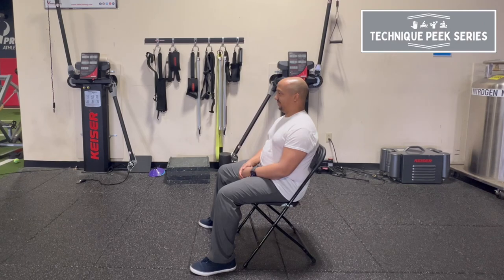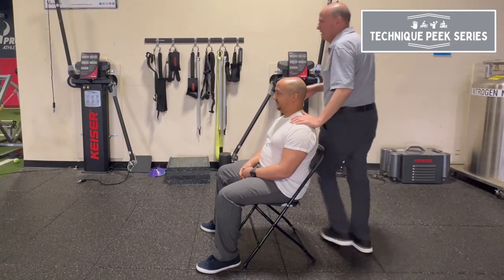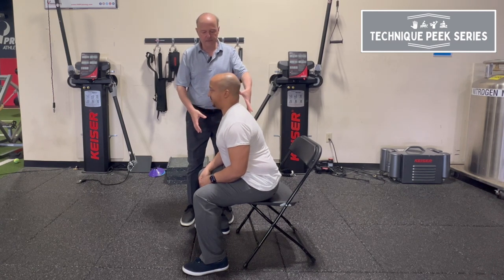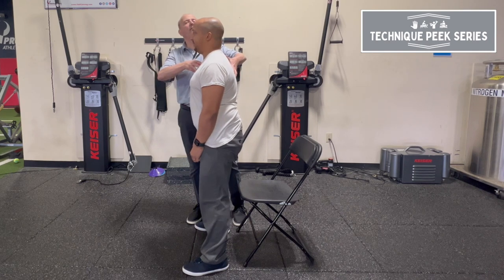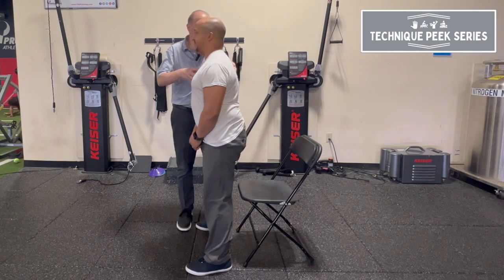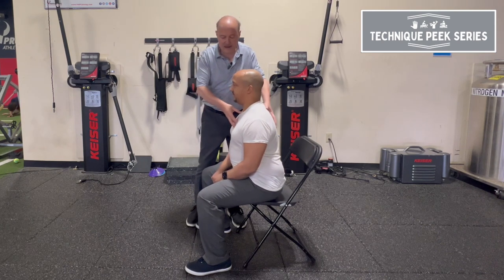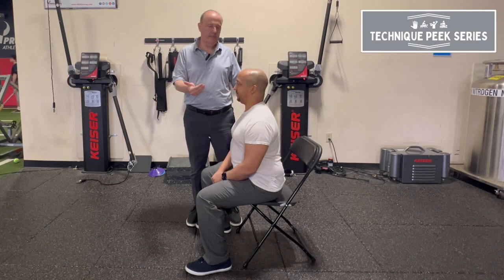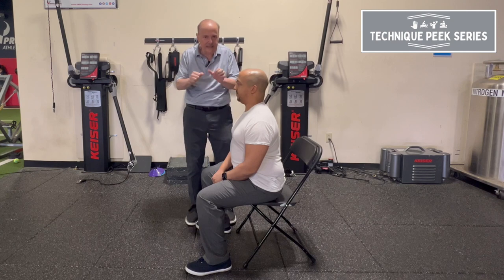How to Teach Your Patients to Properly Sit to Stand | Technique Peek Series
This Technique Peek Series video features Robert Shapiro, DPT, COMT, NKT, demonstrating how to properly instruct your patients on how to perform a sit to stand exercise.

*IN THE MIND OF PODCAST*